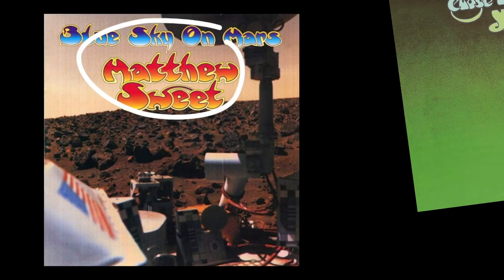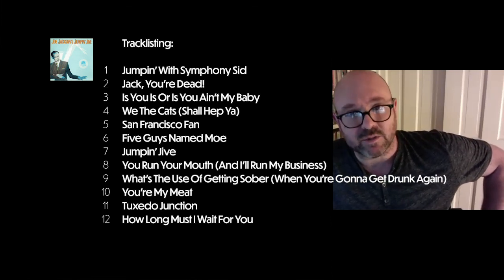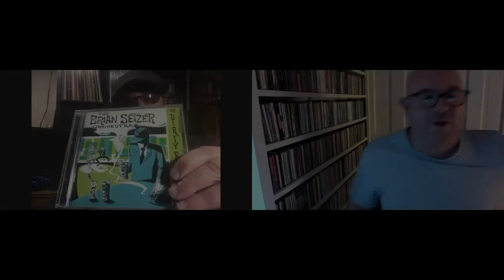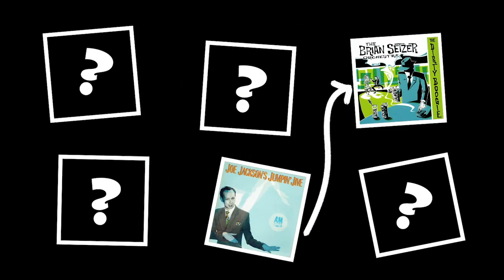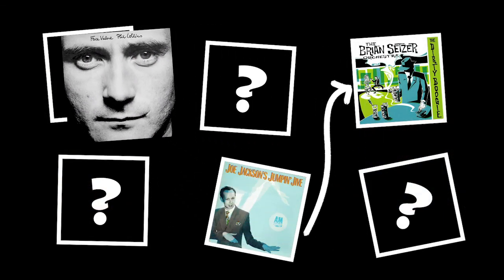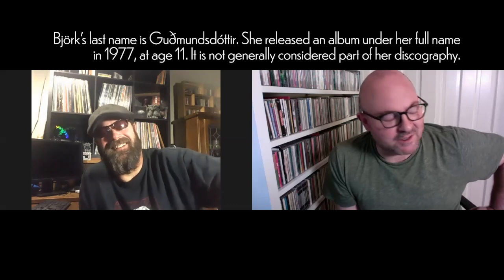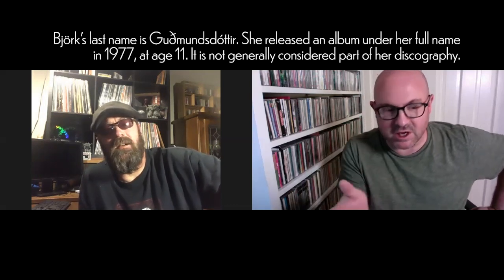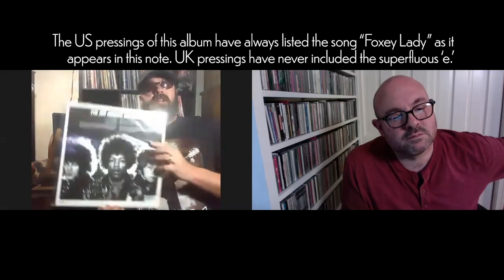Collection Connection 1: Joe Jackson to Jimi Hendrix, via Phil Collins!?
My first real video! I had never played around with programs like Garage Band and Premiere Pro before the pandemic, so I'm a real neophyte. My goal is to get a little more savvy with each successive video, until the aesthetic I'm able to achieve matches the one in my head.

This is a little game wherein we try to connect disparate albums through whatever association we can conjure. Really, though, it's just an excuse to talk about music in a novel way.